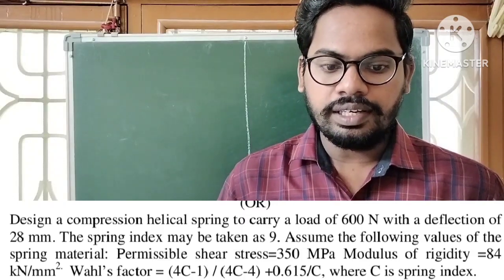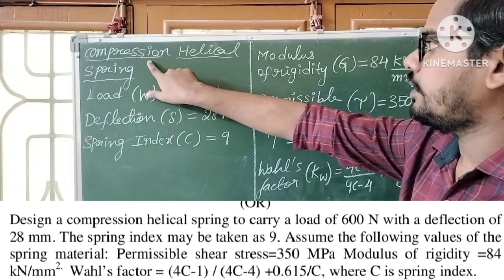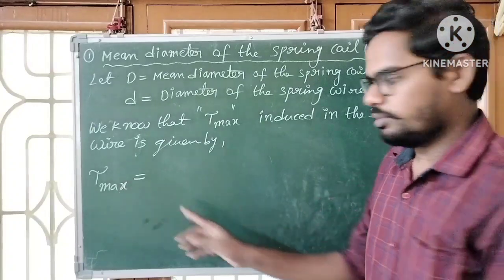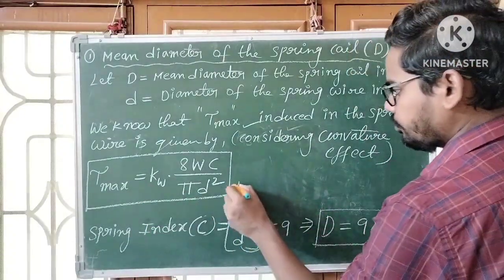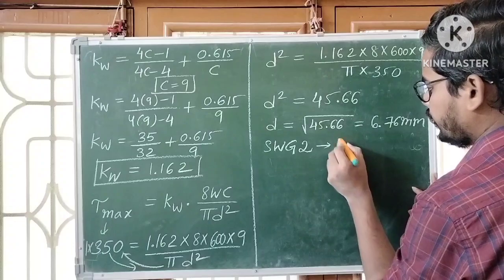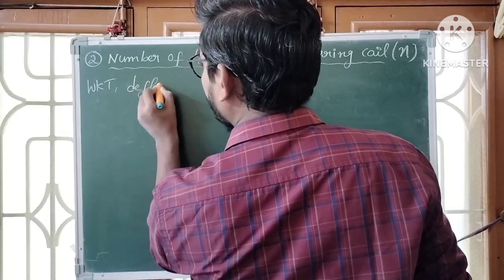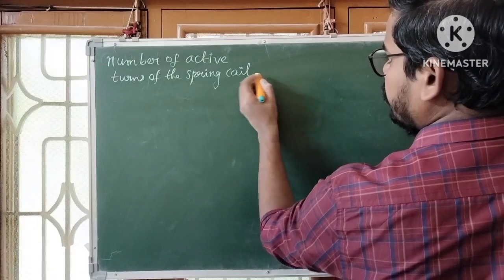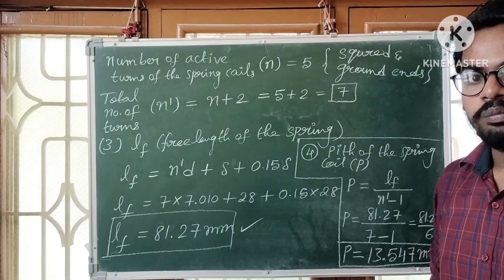Design a compression helical spring to carry a load of 600 N with a deflection of 28 mm. The spring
Design a compression helical spring to carry a load of 600 N with a deflection of 28 mm. The spring index may be taken as 9. Assume the following values of the spring material: Permissible shear stress=350 MPa Modulus of rigidity =84 kN/mm² Wahl's factor = (4C-1) / (4C-4) +0.615/C, where C is spring index.@gandamanandsiva